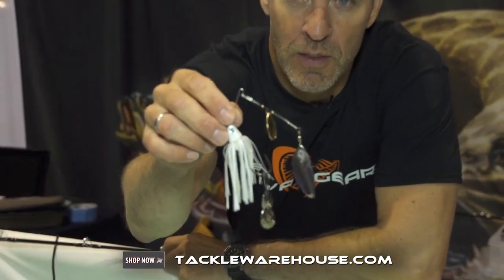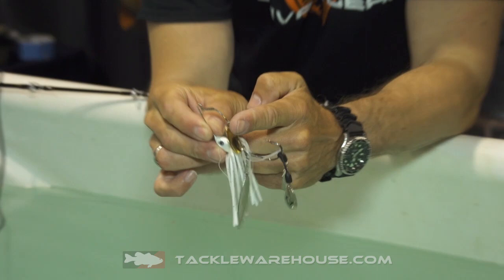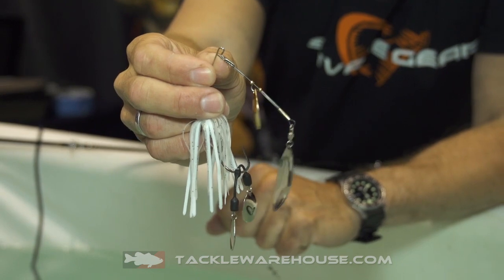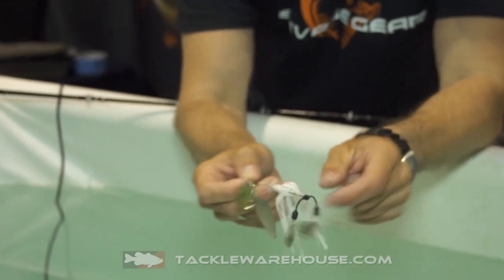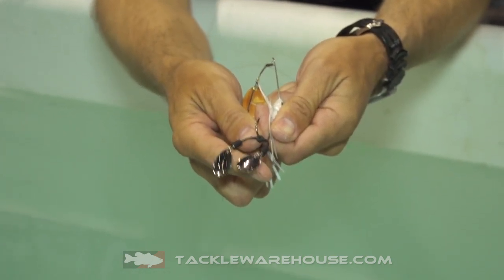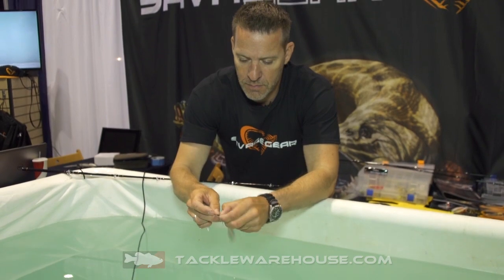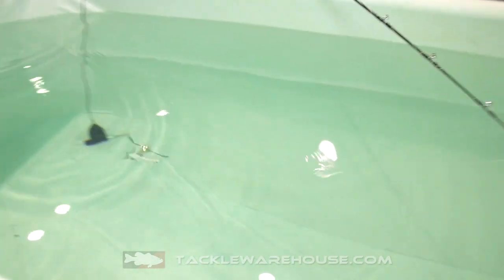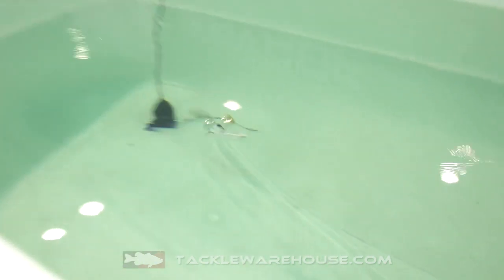Savage Gear Ti-Flex Spinnerbaits | ICAST 2014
TW discusses the new Savage Gear Ti-Flex Spinnerbaits at the 2014 ICAST Show in Orlando.